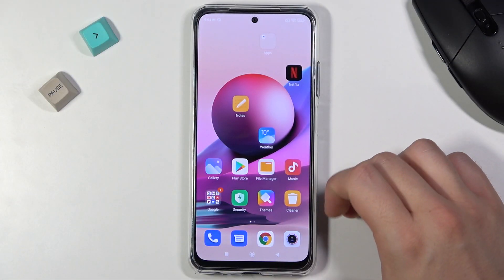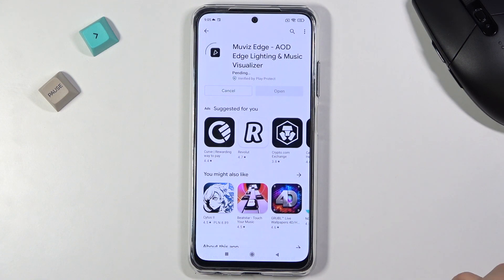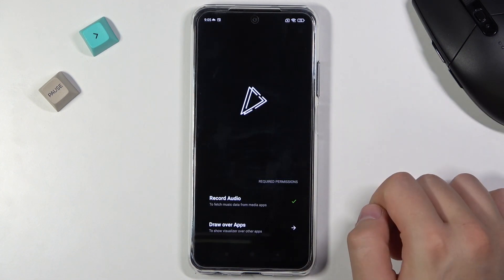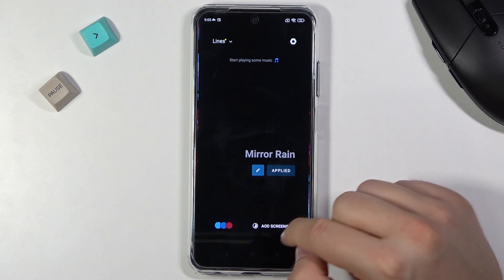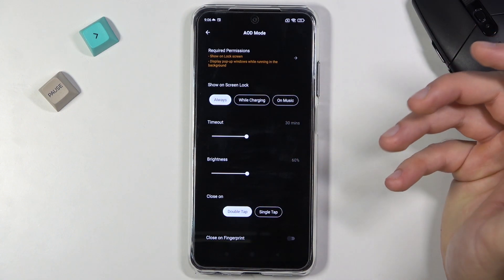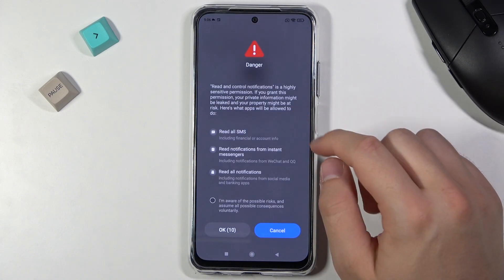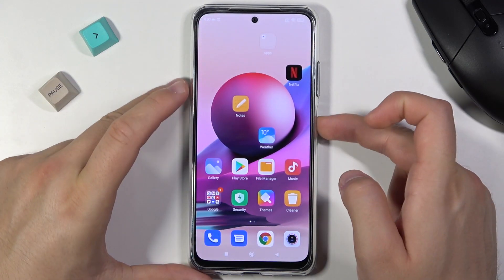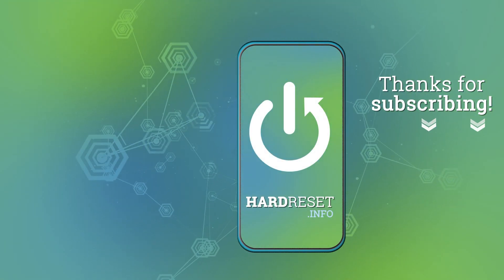How to Turn On Always On Display on Xiaomi Redmi Note 10S – Customize AOD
Hi there! Always On Display is an incredibly useful feature that many people don't even know existed. You can change the various functions as you wish, such as the background, application shortcuts, various widgets, designs and other information that will be displayed on the screen while your Xiaomi Redmi Note 10S is locked. So if you want to change your Always On Display Settings, just follow this video guide. Our Specialist will show you how to Enter AOD Option on Xiaomi Redmi Note 10S and Customize a completely new theme on your Display as you wish. So follow our instructions to successfully change the look of your Lock Screen.

Can I customize my Always On Display on Xiaomi Redmi Note 10S?
How to Enable Always On Display on Xiaomi Redmi Note 10S?
How do I Customize AOD on Xiaomi Redmi Note 10S?